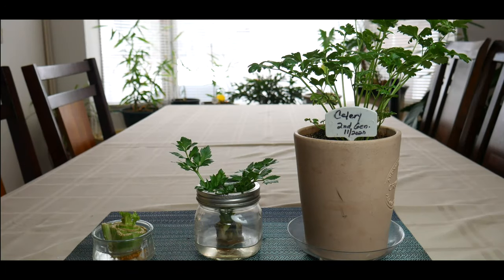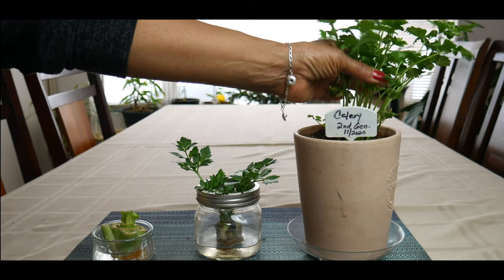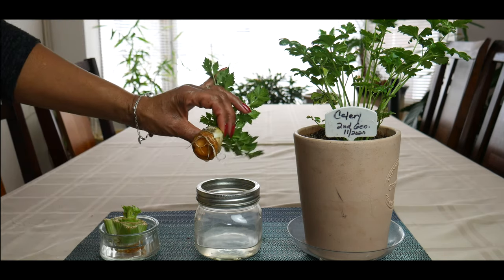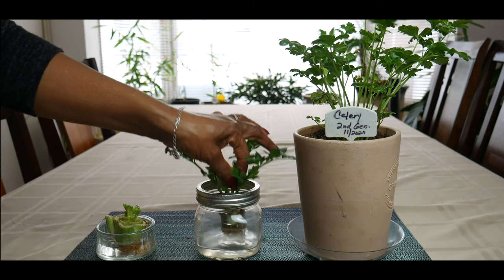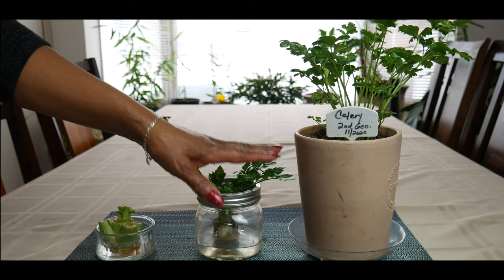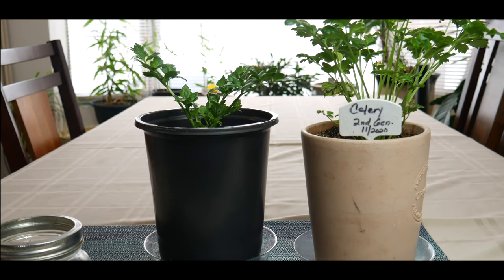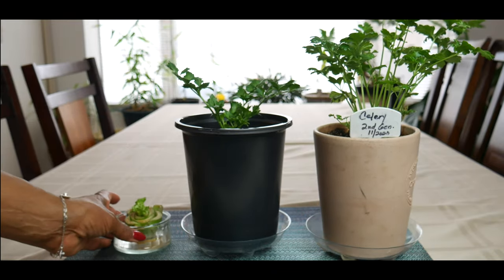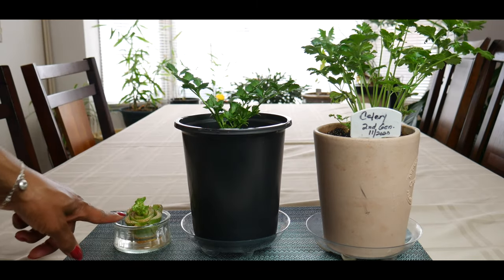Growing Organic Celery Indoors to Full Maturity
Continuing my adventure growing food indoors

When the pandemic hit, I decided to determine what other foods I can grow indoors. I will be attempting to grow celery indoor to full maturity. I am growing two of these celery plants from the base of a grocery store organic celery stalk and the other from my celery I grew this past summer.

                                    V